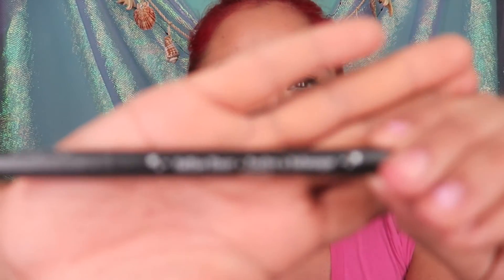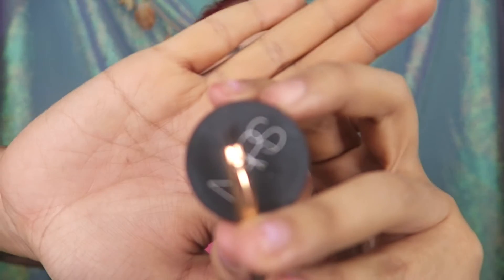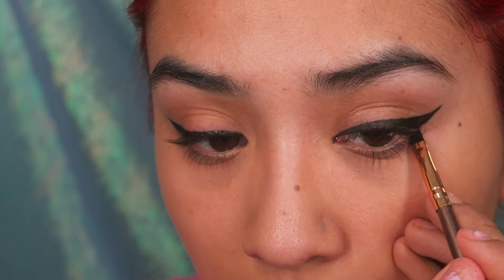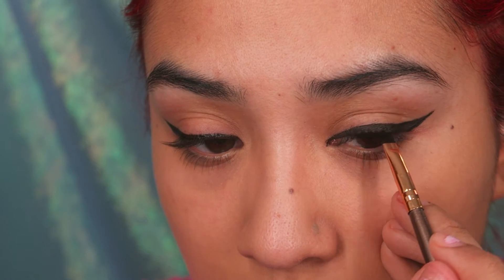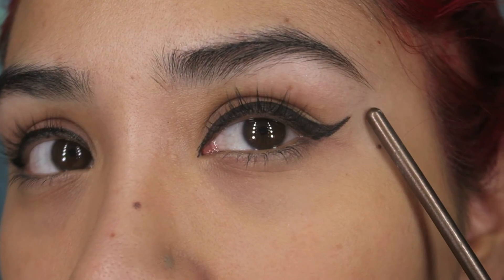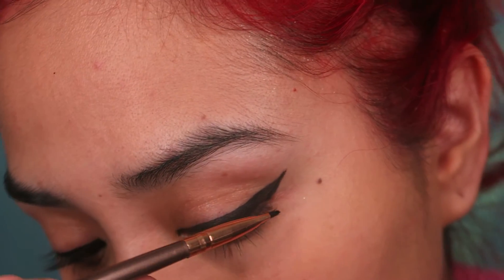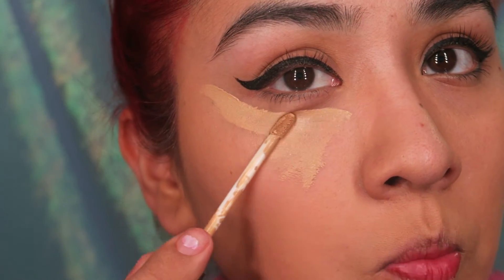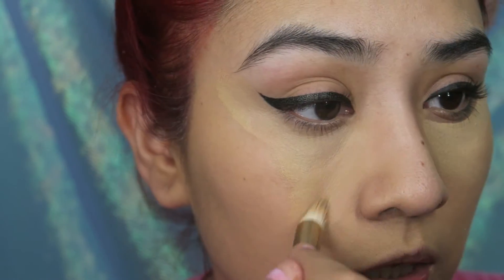How to: wing liner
Hey there! I was requested to do a wing liner tutorial, hopefully you guys find it helpful. I tried my best to demonstrate how i do my wing liner!